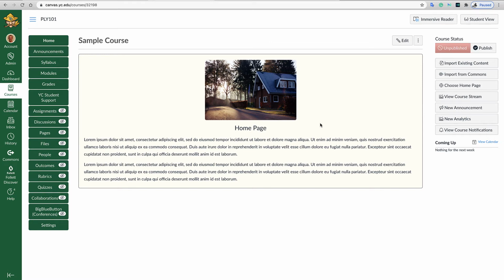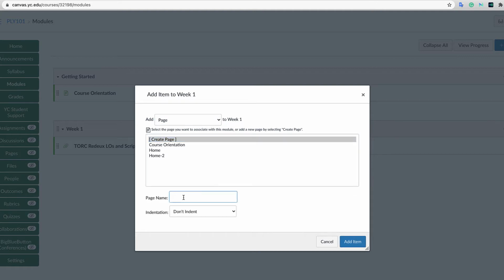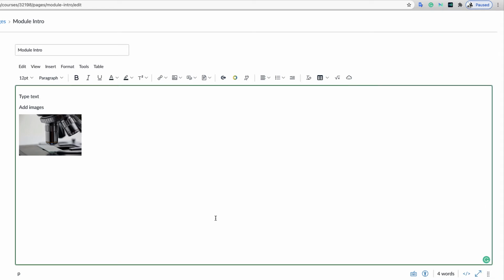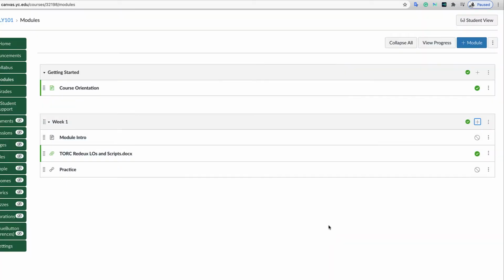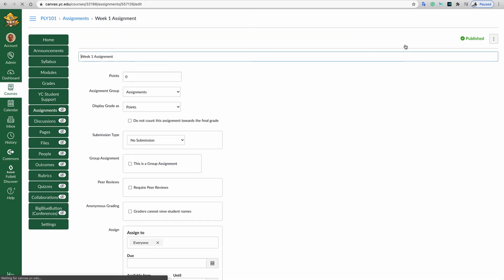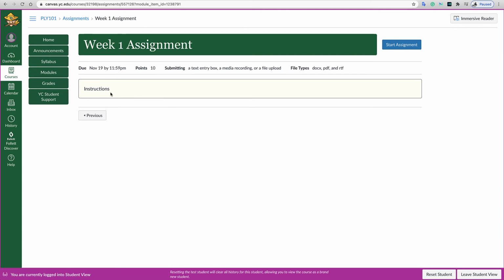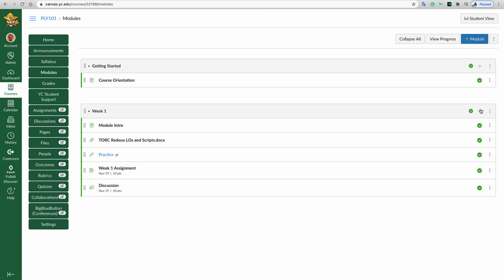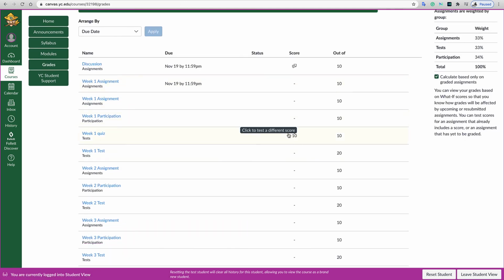Modules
This video shows YC faculty how to add content to modules in Canvas.